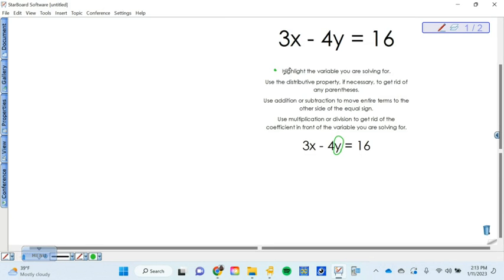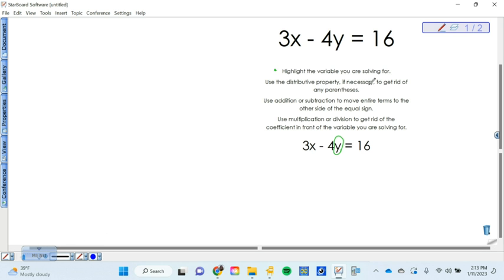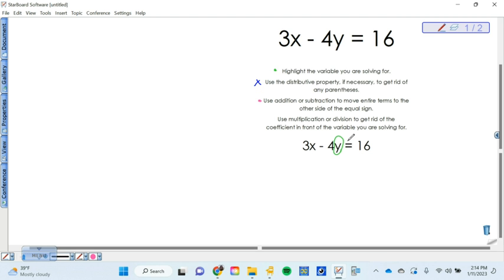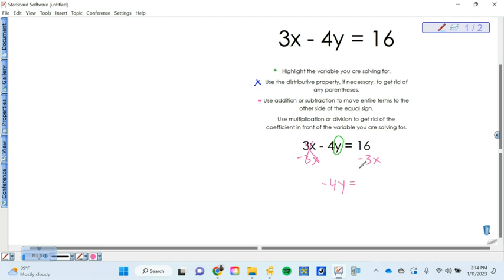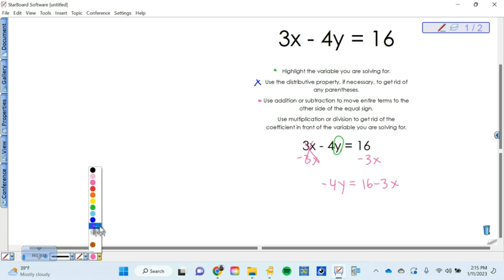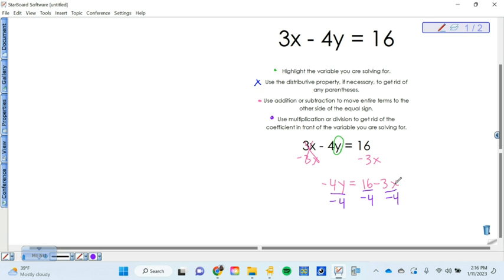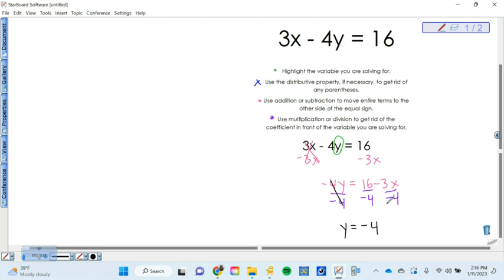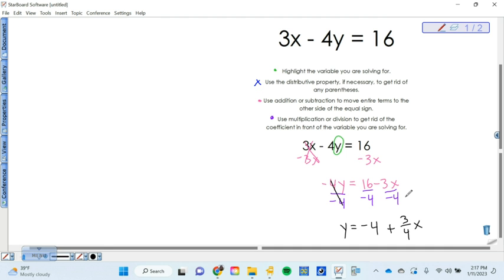"solve for y" - Rearranging equations